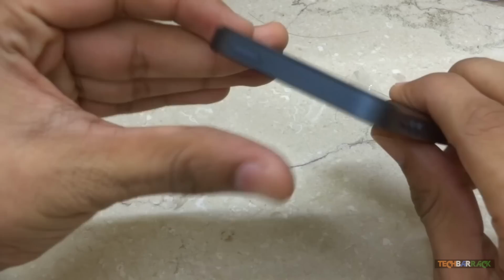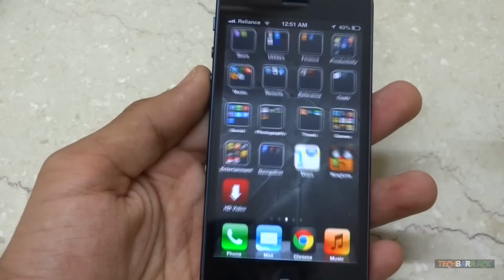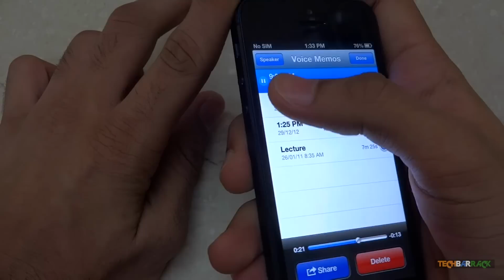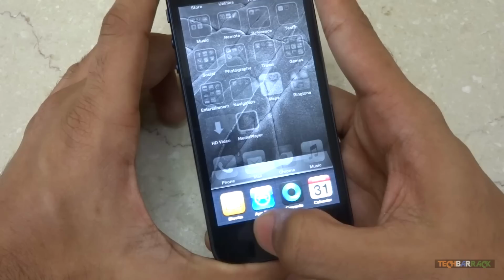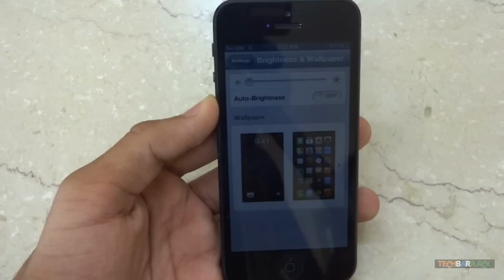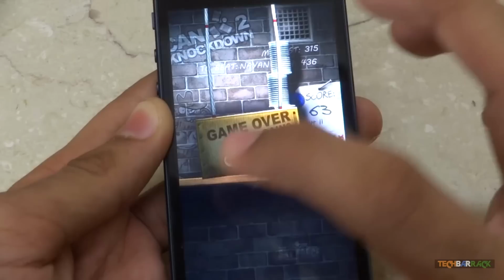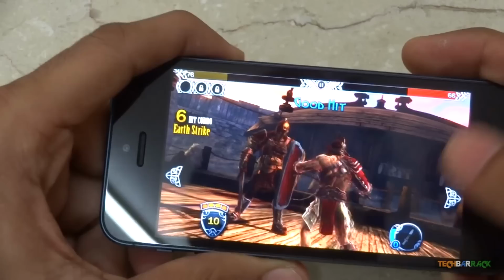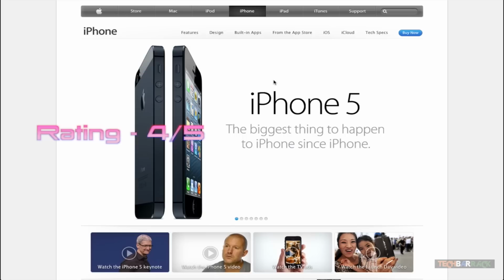Mobile Phone [04] - iPhone 5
Apple has added a new version to its smartphone category and its the iPhone 5. Nayan Seth will review it in complete detail.